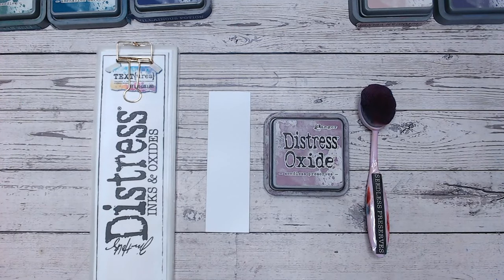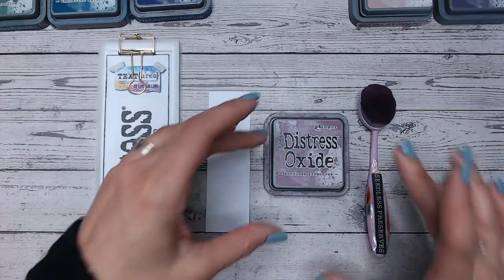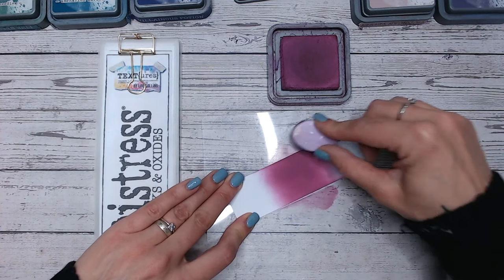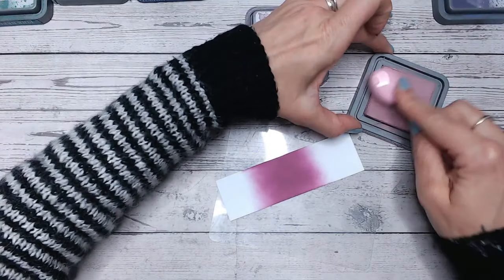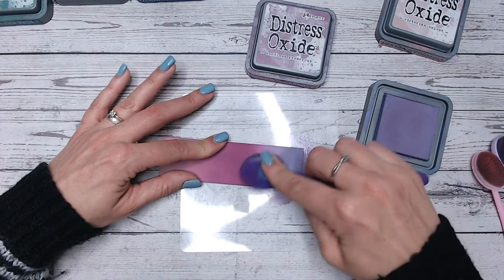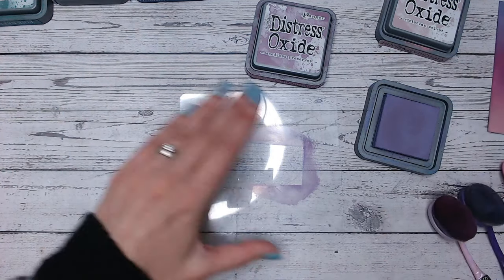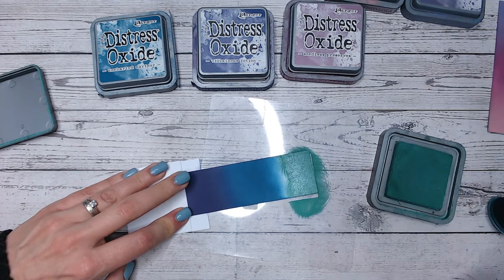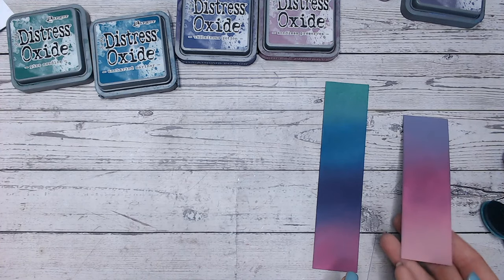DISTRESS OXIDE COLOUR COMBINATIONS - Seedless Preserves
This video looks in-depth at the Ranger Tim Holtz Distress Ink & Oxide colour Seedless Preserves and discovers colour combinations and ink blending techniques using it.